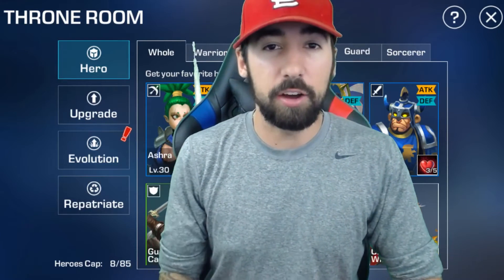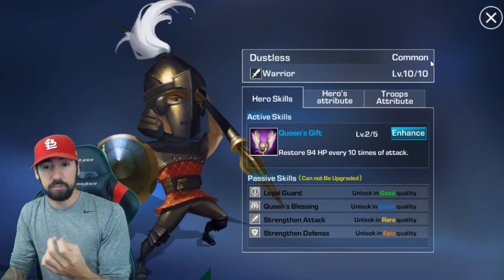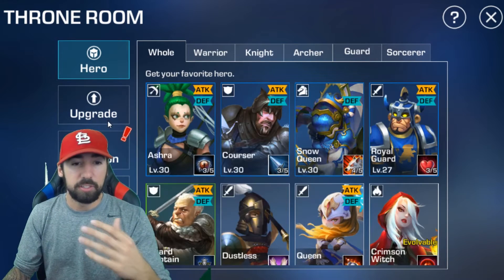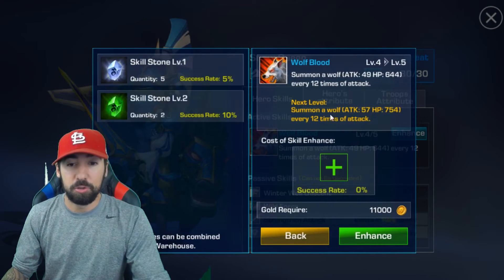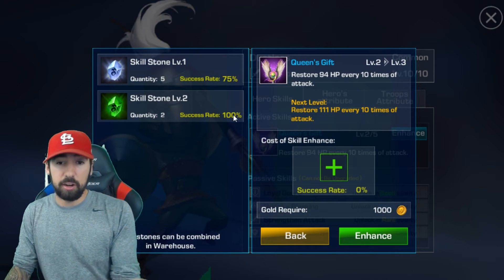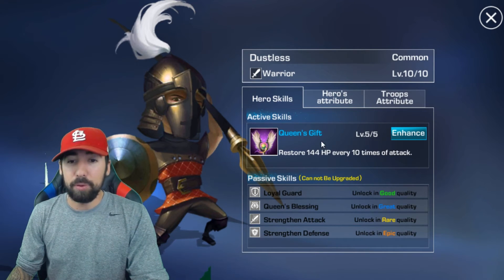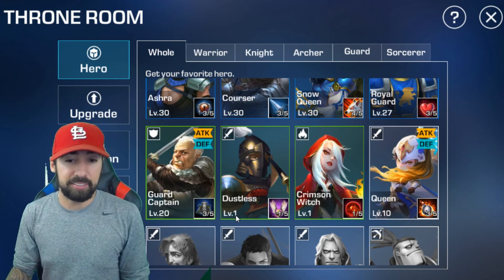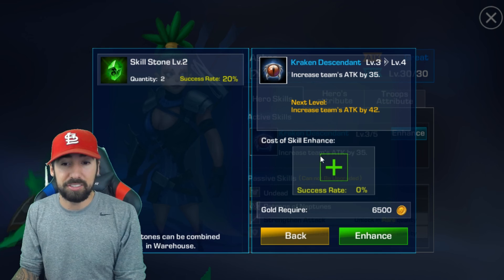Age of Fire and Ice: HOW TO UPGRADE AND EVOLVE YOUR HEROES!!